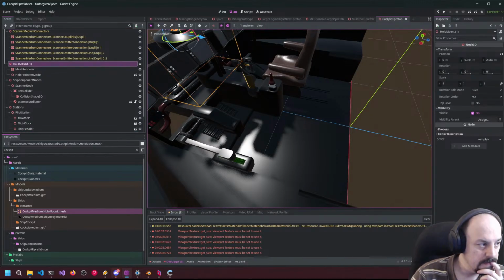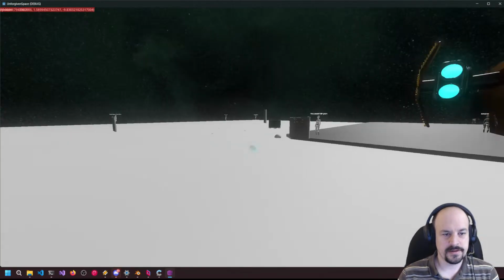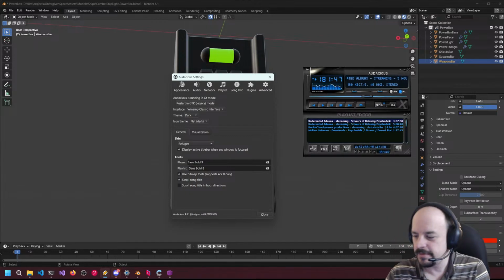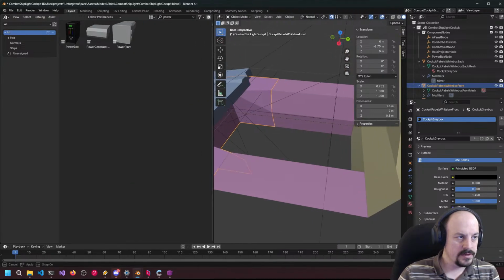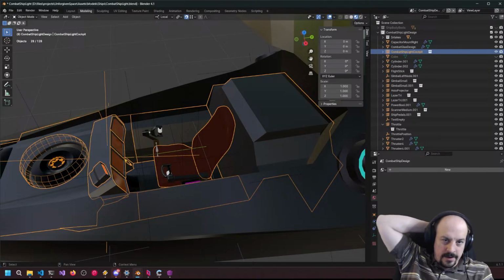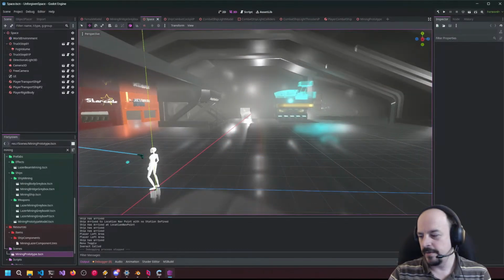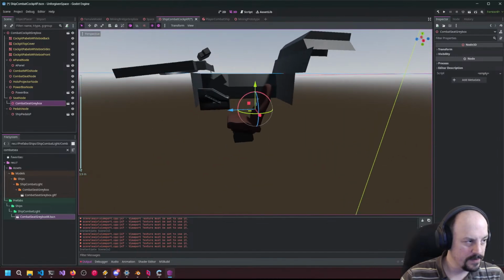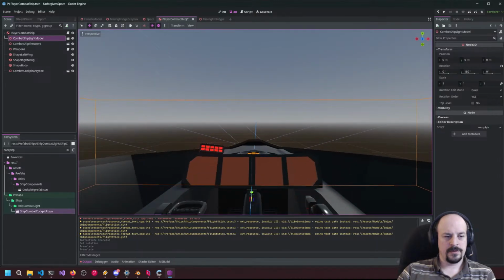Unforgiven Space - A Elite/Star Citizen inspired Space Opera